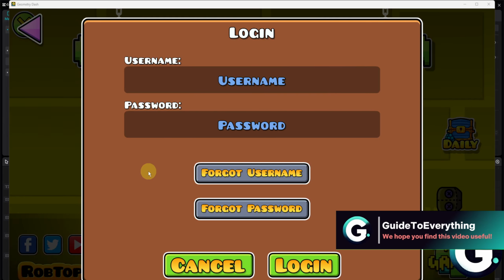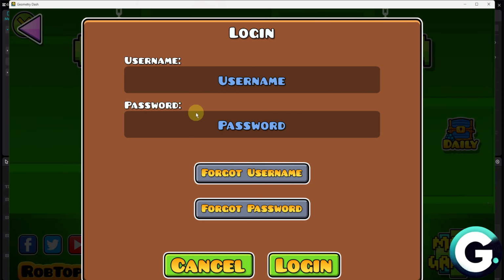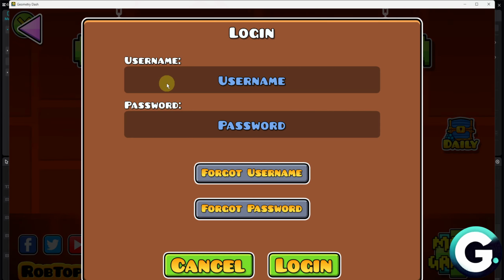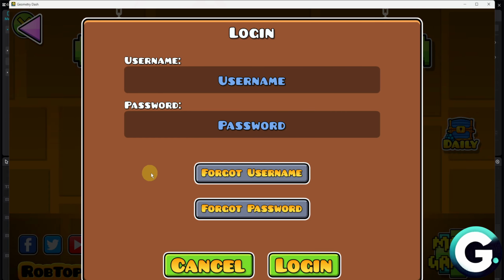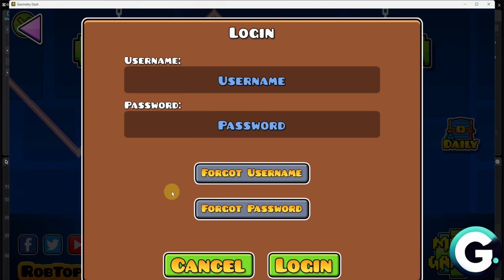How To FIX Geometry Dash Login Failed (EASY) 2026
How to fix Geometry Dash login failed (EASY) 2026 shows step-by-step methods to restore access to Geometry Dash. This tutorial explains checking credentials, refreshing login, and clearing errors. Following these steps helps you log in faster and avoid account issues.